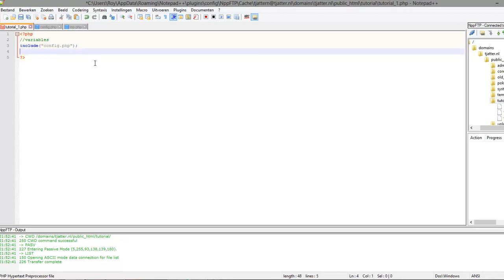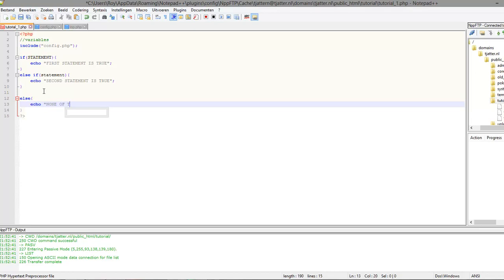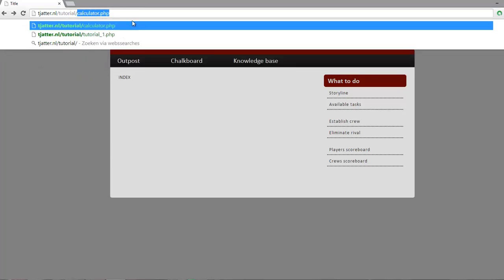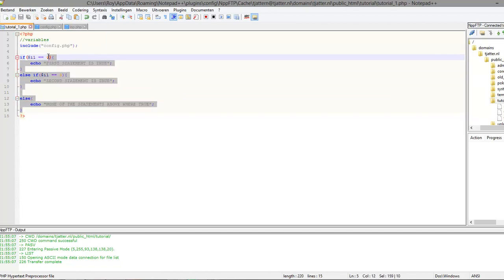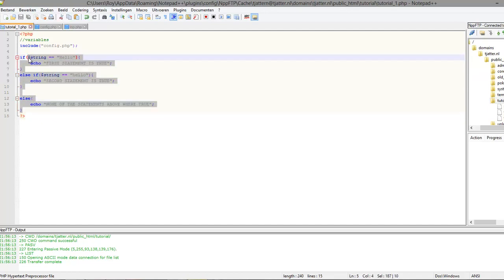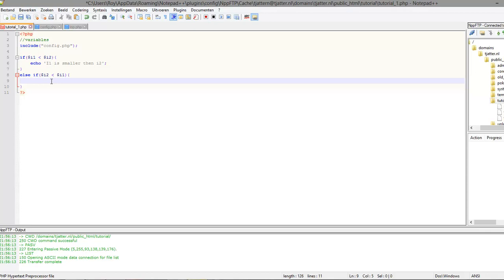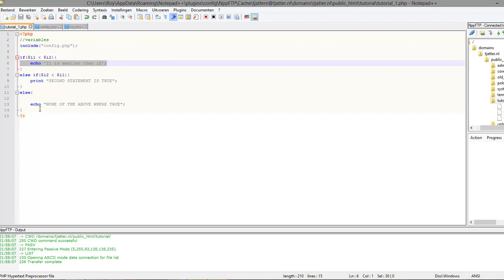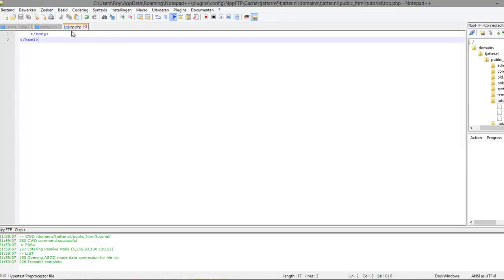[php] lesson 3 with Help4You(if and else)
STatements if and else lesson 3